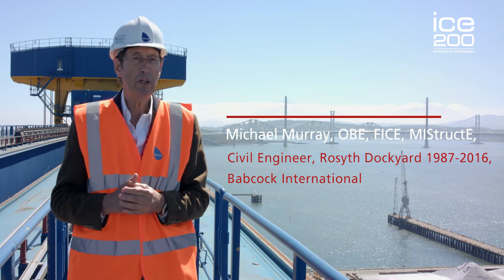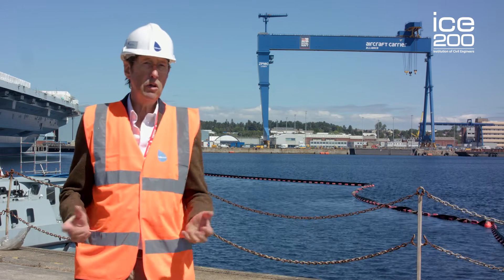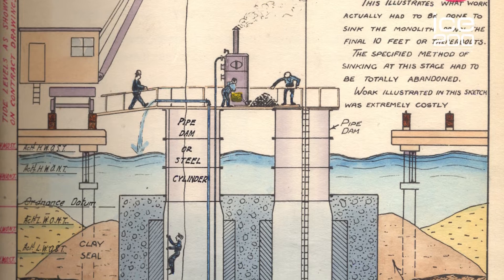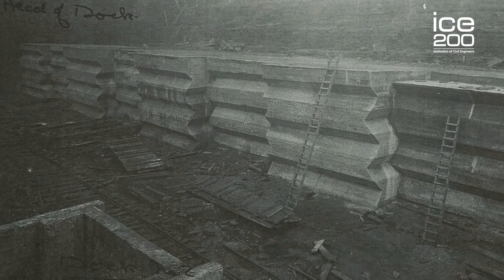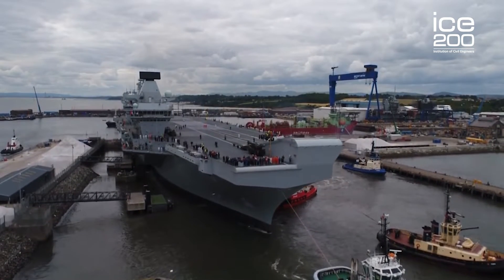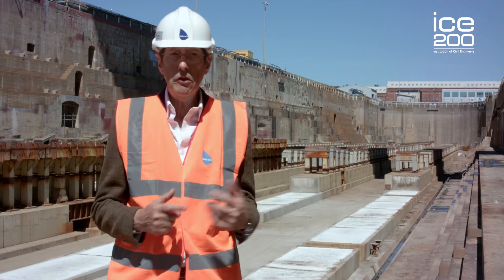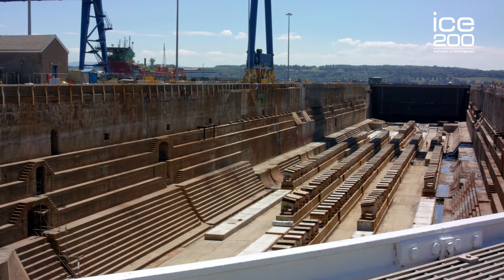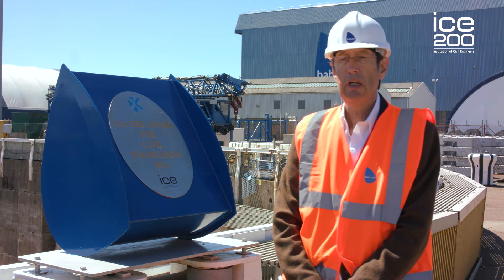Rosyth Dockyard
Michael Murray (Babcock International) talks us through the construction and reconstruction of Rosyth Dockyard, including the giant Goliath crane.